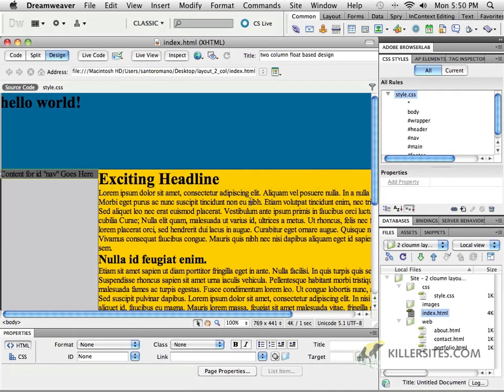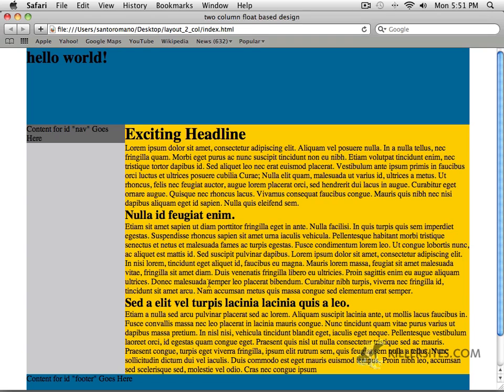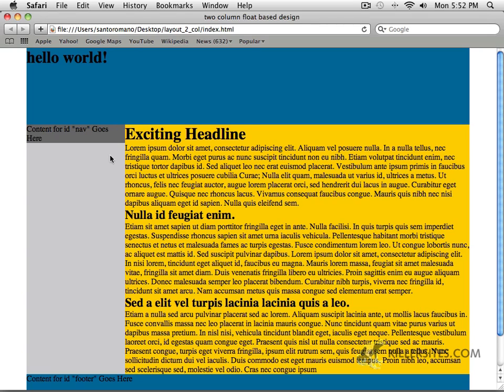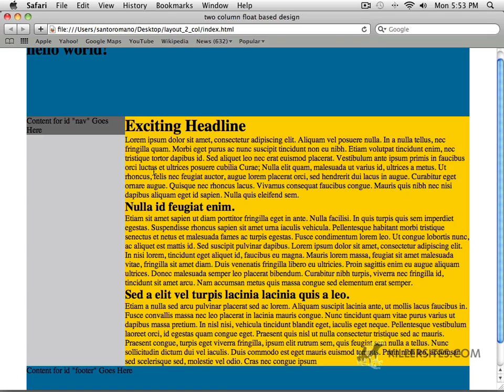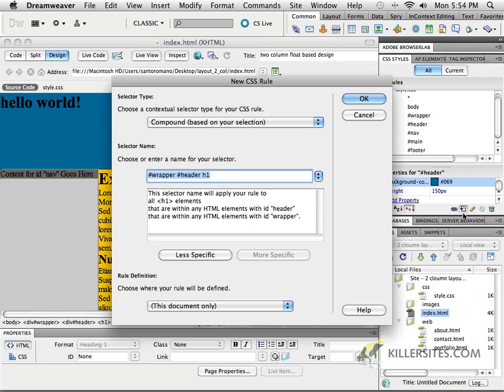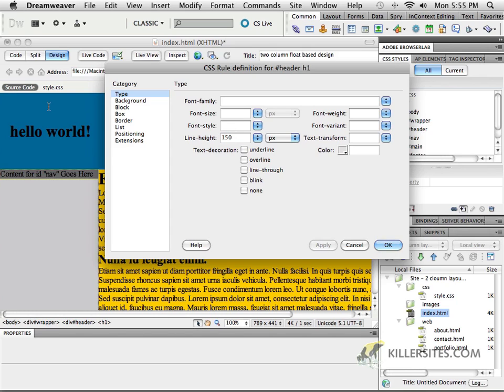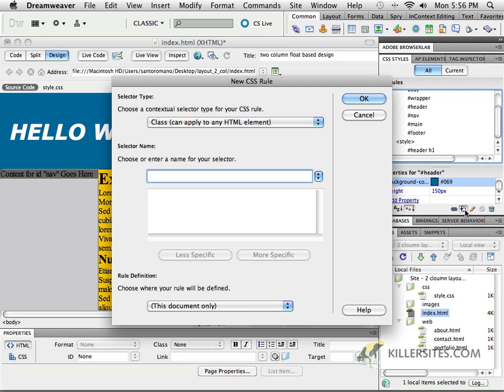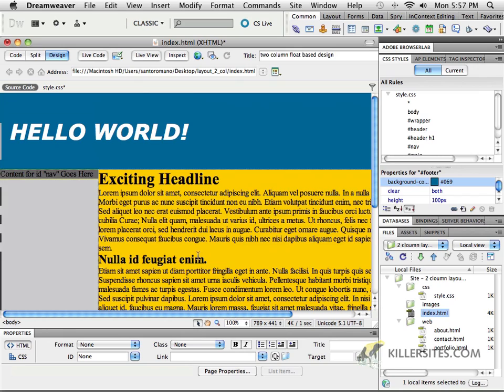Dreamweaver CS5 - Styling ID Content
In this video tutorial, we teach you how to style your ID content, from our Dreamweaver CS5 Disc 1 course.